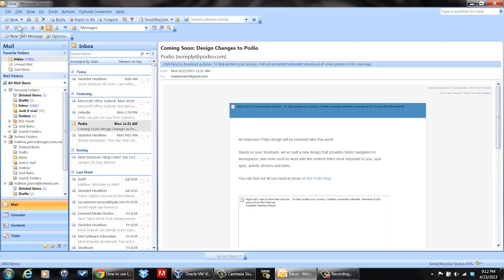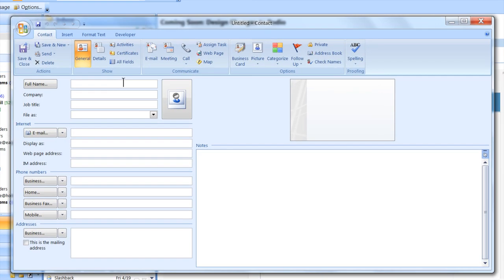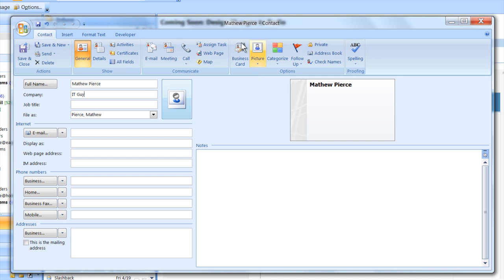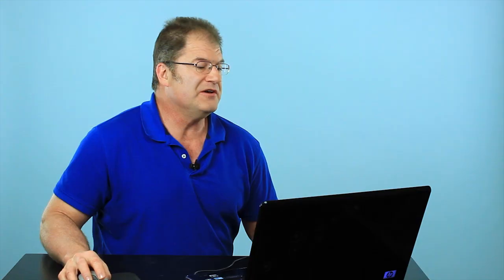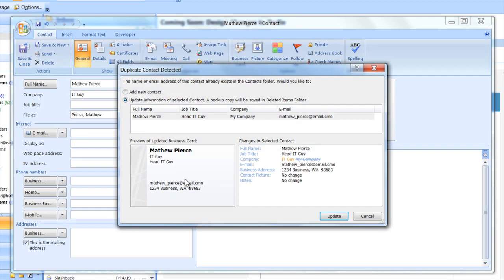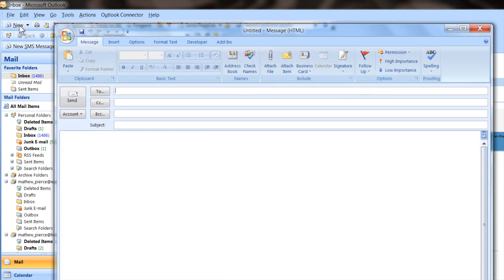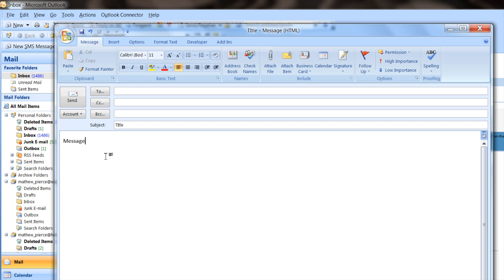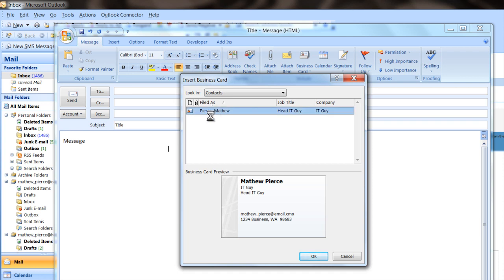How to Set Up a V-Card on Outlook : MS Outlook Tips & Tricks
A V-Card is actually a type of digital business card. Set up a V-Card on Outlook with help from a software engineer in this free video clip.

Series Description: Microsoft Outlook is still one of the most widely used e-mail clients in existence today. Get Microsoft Outlook tips and tricks with help from a software engineer in this free video series.